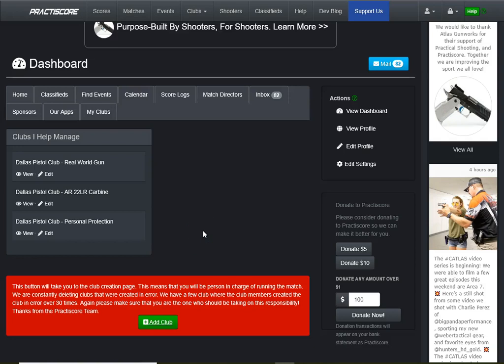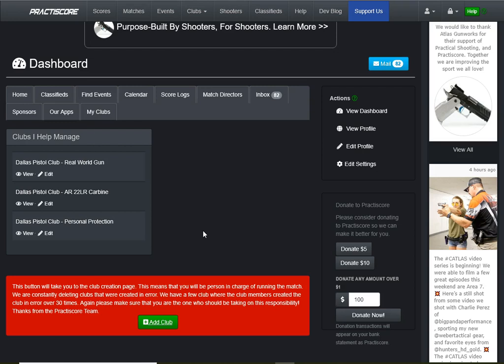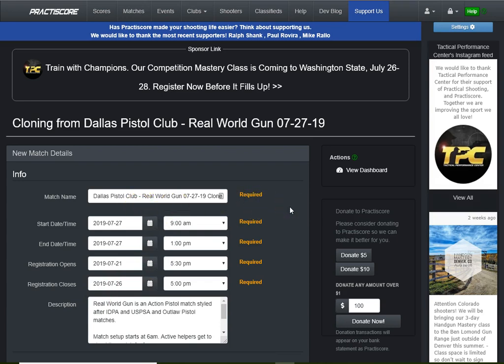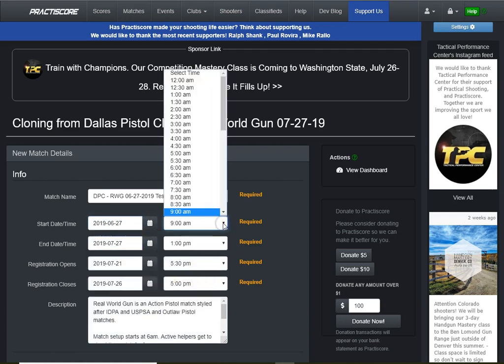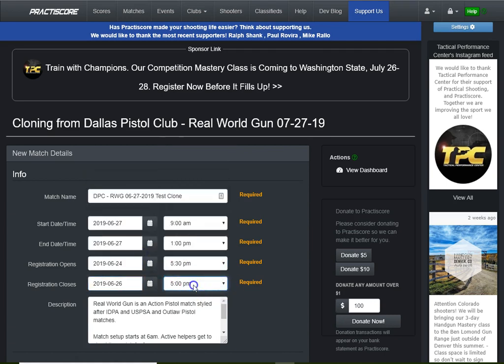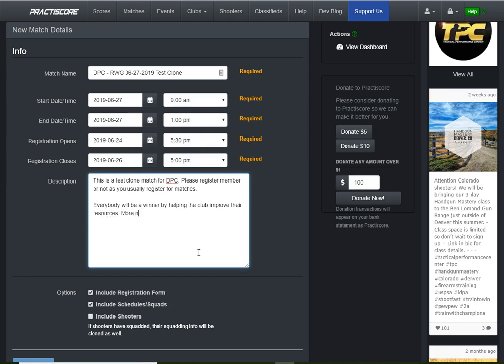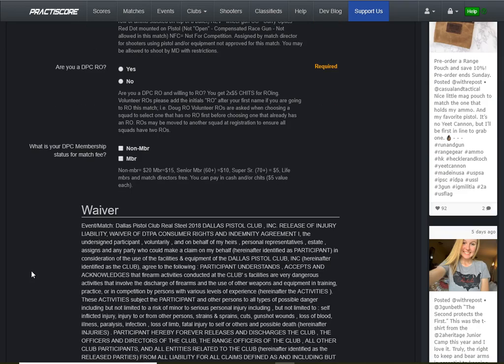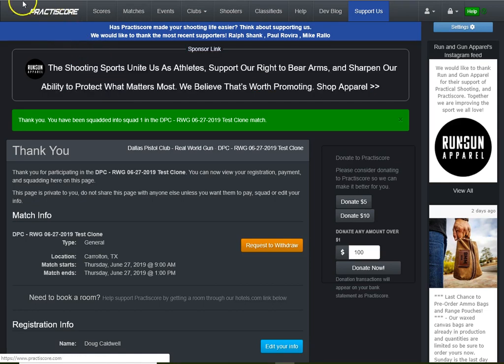HOW TO make a clone copy of existing match on Practiscore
Video demonstrates making a clone of existing match and then modifying dates/times/etc.